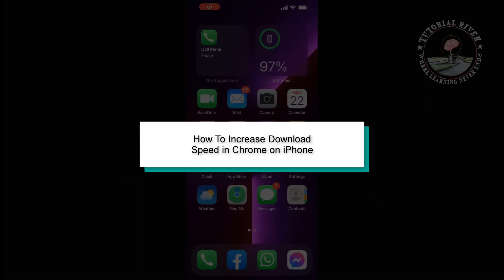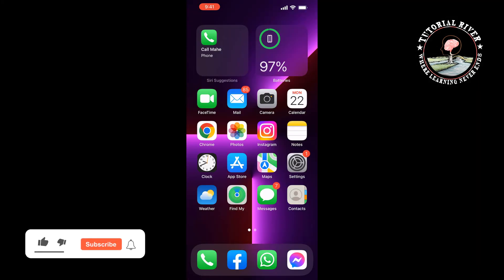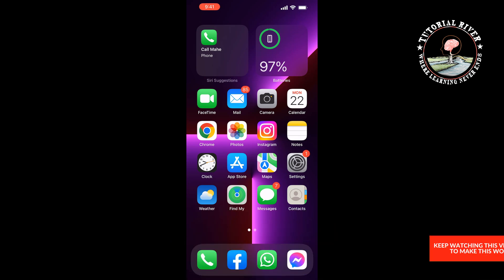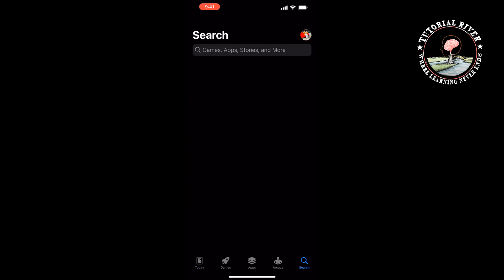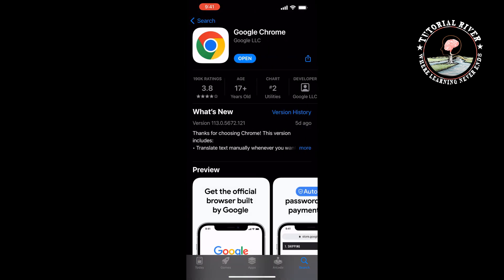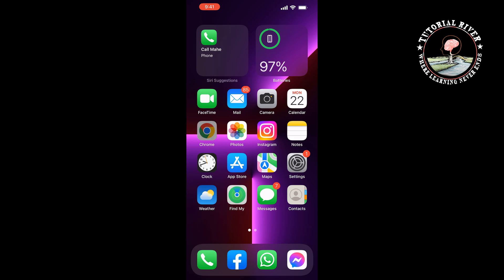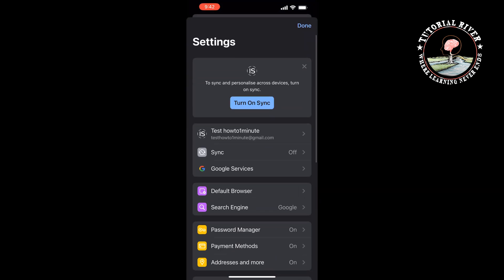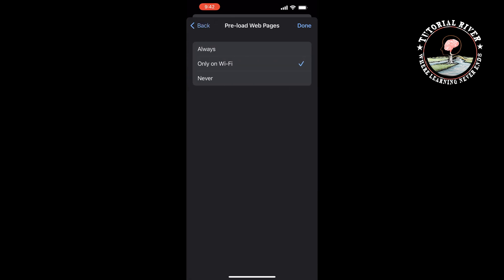How To Increase Download Speed in Chrome on iPhone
At that time, if the download speed is very slow, people will be annoyed. This tutorial will talk about how to speed up Google Chrome downloads in several different ways so as to improve efficiency.

Video Parts:
0:00 Info & Intro
0:15 Steps One
0:38 Steps Two
1:24 Steps Three
1:39 Ending & Outro